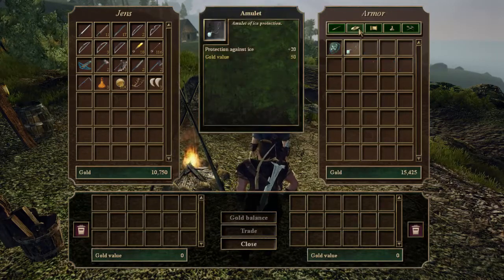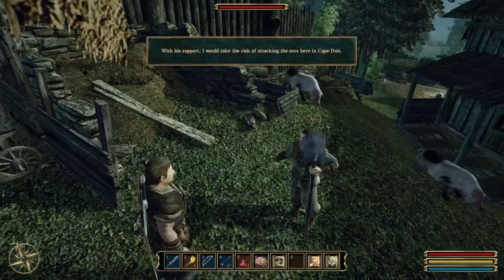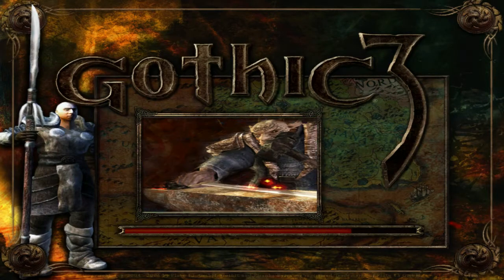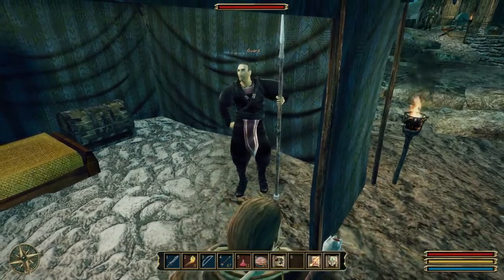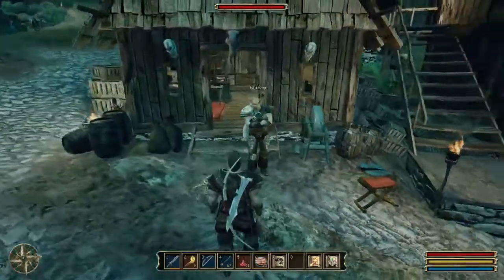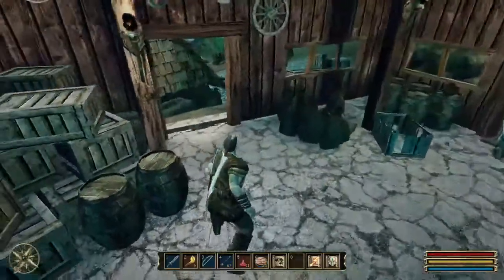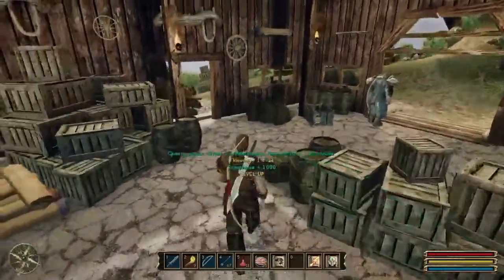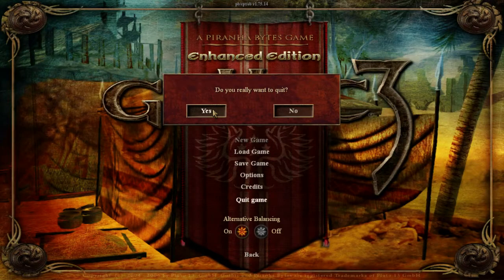Let's Stream Gothic 3 | 02 | Cap Dung [4/6]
People in Cap Dung start to rather dislike us. Also minor technical issues.

Guestcommentator in this Stream: Naeron/Tobi